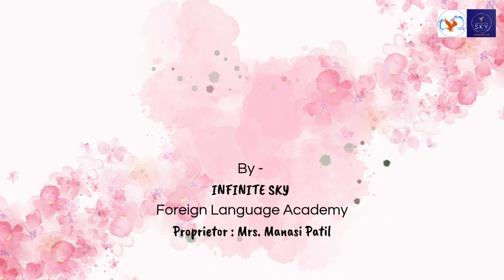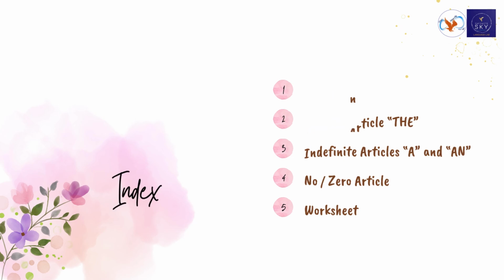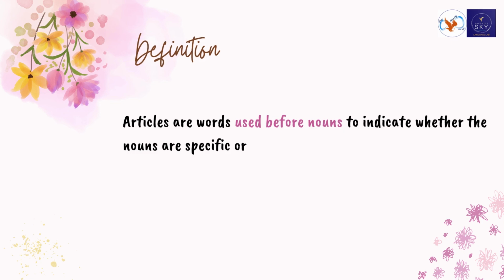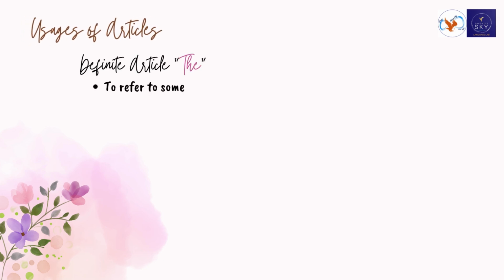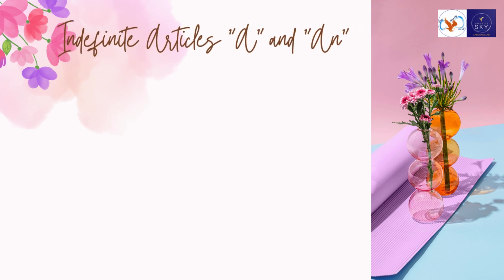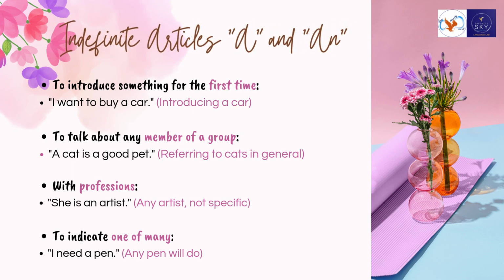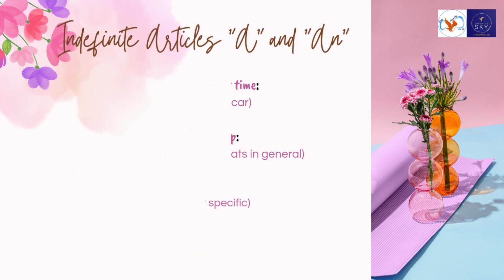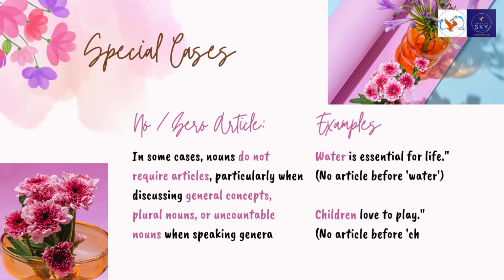Perfect Your English with Articles: When to Use ‘A,’ ‘An,’ & ‘The’/Articles in English/A/An/The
Struggling with when to use 'a,' 'an,' or 'the' in English? This video makes understanding articles simple and straightforward! We’ll explore what articles are, when to use each one, and common mistakes to avoid. With easy examples and a quick practice exercise, you’ll gain confidence in using English articles correctly. Perfect for beginners or anyone wanting a refresher – let’s make English grammar easy!